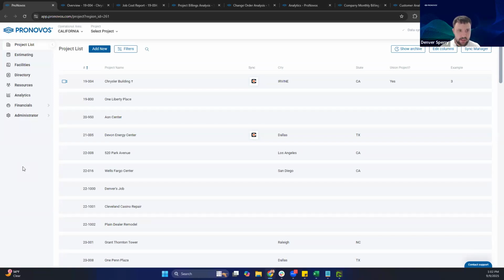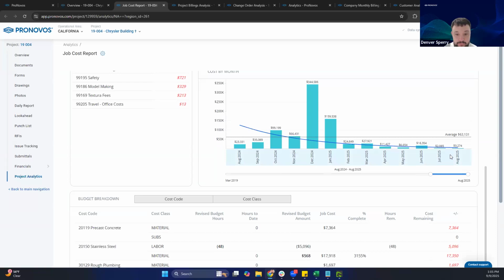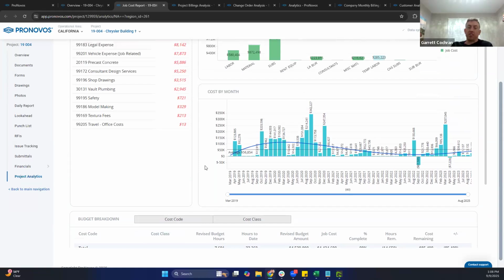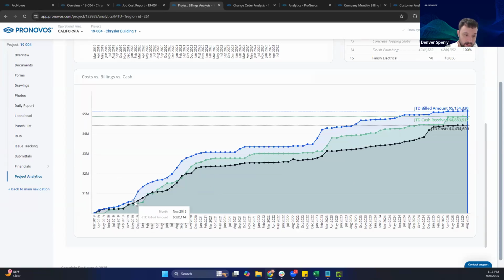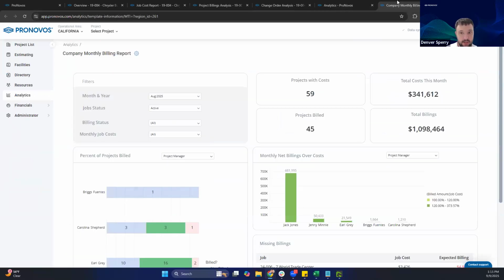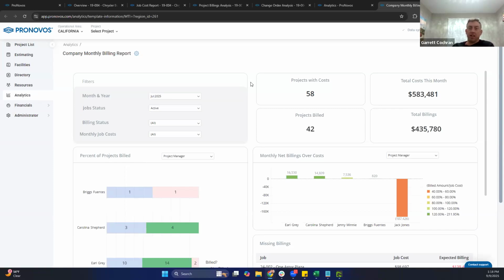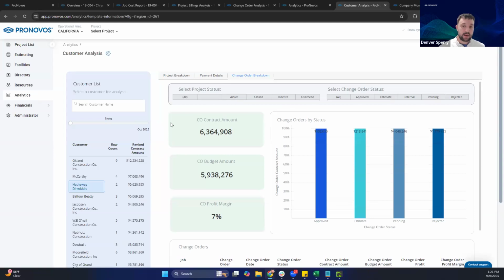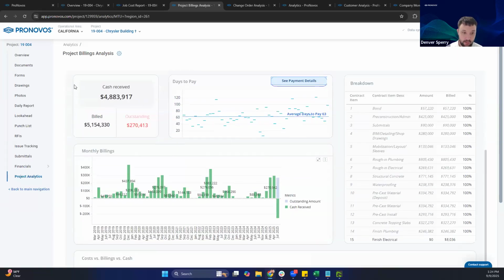Power Session: Dashboards for Project Managers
Dashboards in ProNovos are designed to give Project Managers the financial and operational clarity they need to drive smarter decisions, stay on schedule, and protect margins. In this Power Session, we’ll explore the key dashboards built specifically for PMs, including Project Billings, Change Order Analysis, Labor Hours, and the Job Cost Report. Learn how to navigate these tools, interpret the data, and use real-time insights to stay ahead of project risks.

What we’ll cover:
- Navigating the PM dashboards in ProNovos
- Tracking project billings and forecasting revenue
- Analyzing change orders and their impact
- Monitoring labor hours and production trends
- Reviewing job cost reports to stay on budget